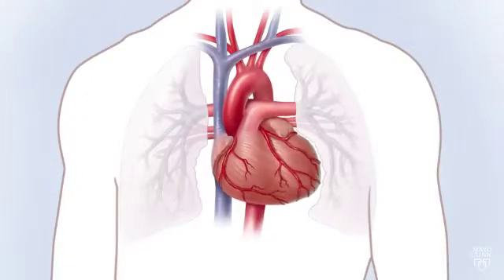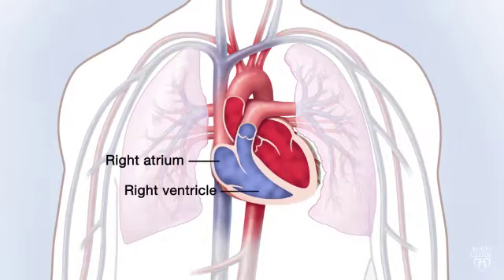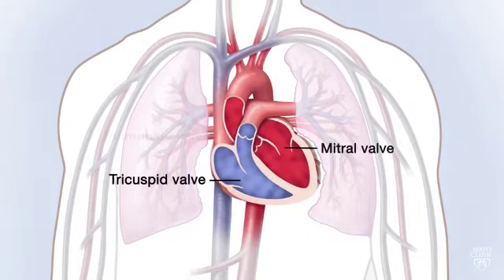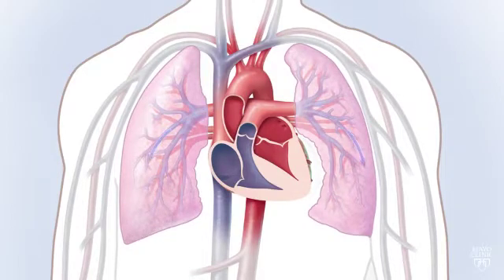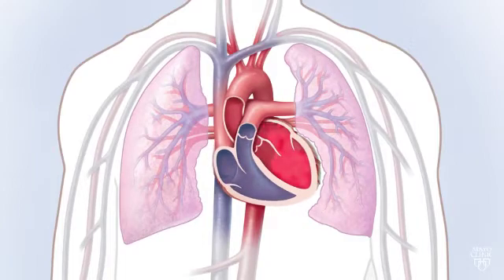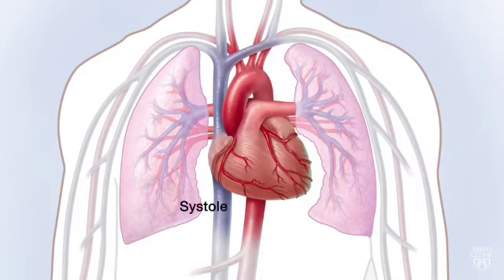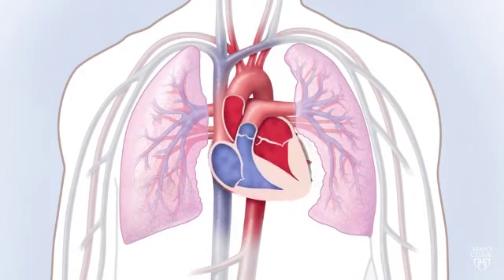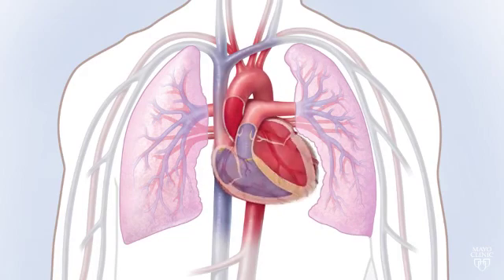October 23, 2021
HOW YOUR HEART PUMPS BLOOD